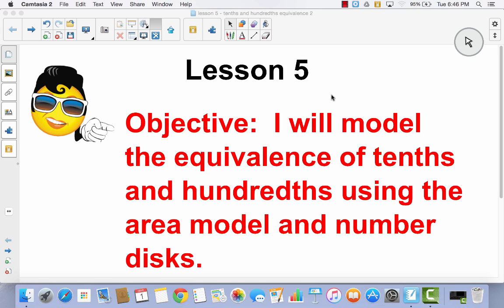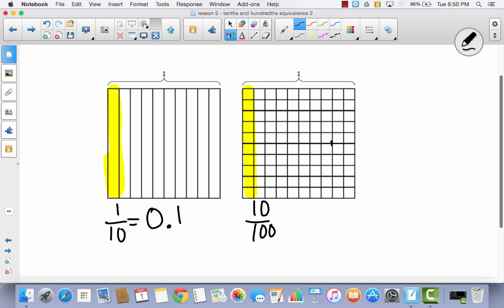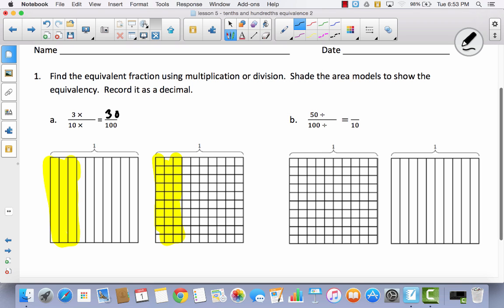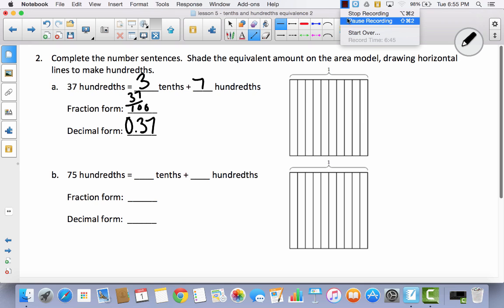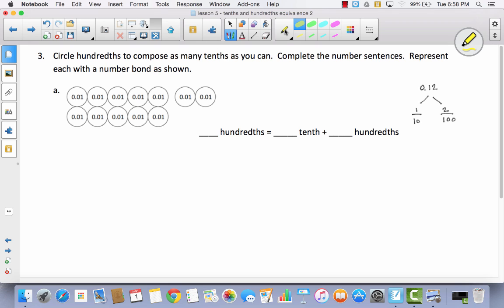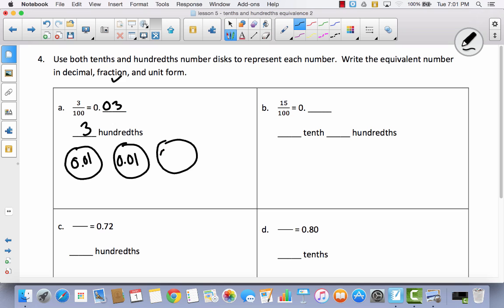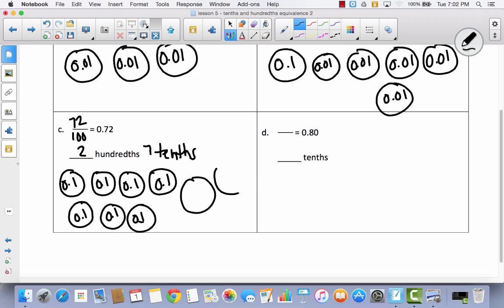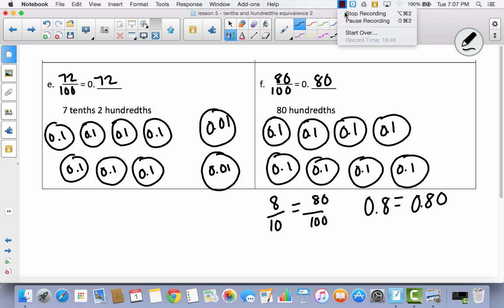Mod 6 Lesson 5 Equivalence of tenths and hundredths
equivalence of tenths and hundredths